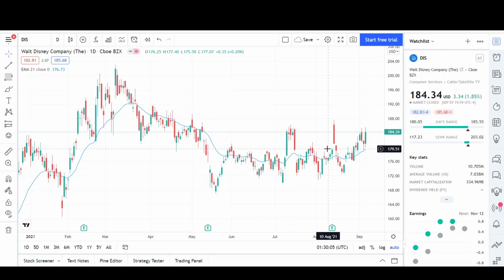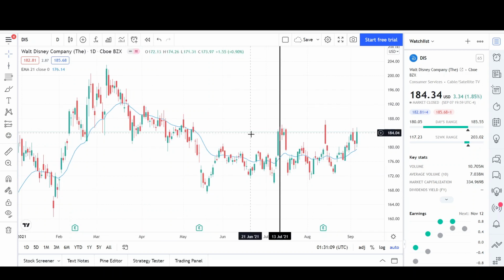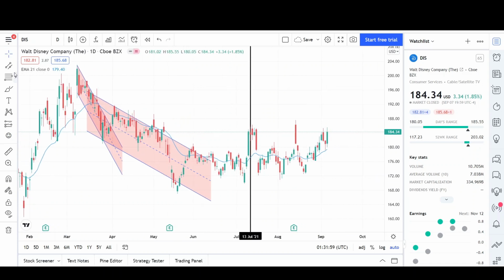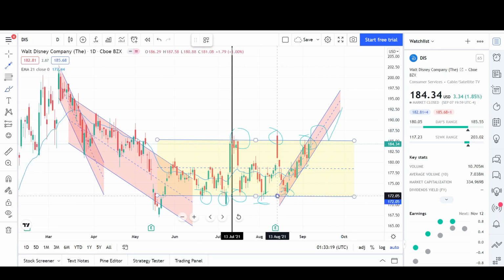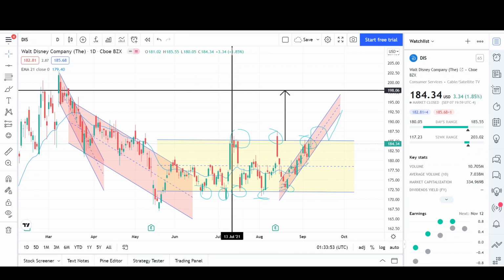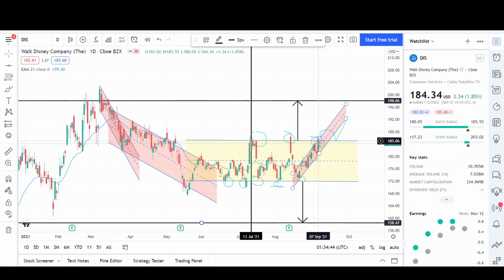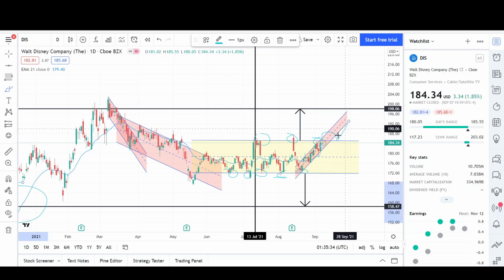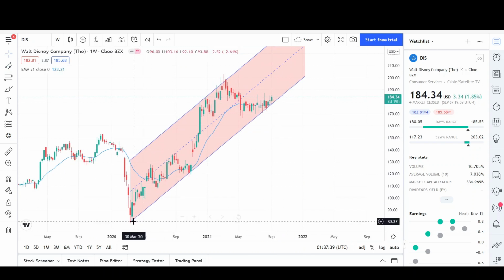Disney Stock (DIS) Price Prediction with Technical Analysis. Is it a Buy?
🧰️ NEW SERVICE 🧰️
Hello YouTube❗,

This is my 75th video on the channel. I will be doing a Technical Analysis breakdown on Disney.